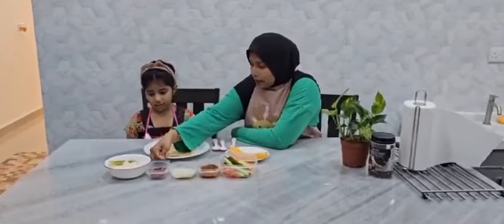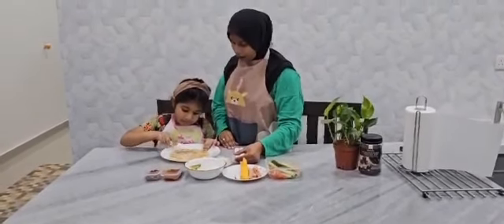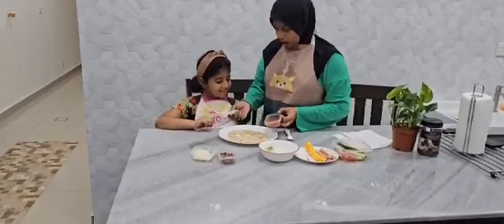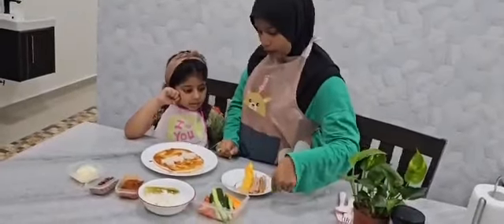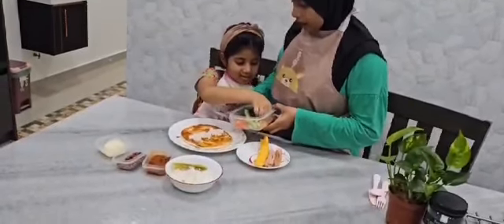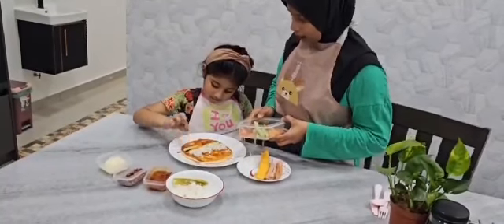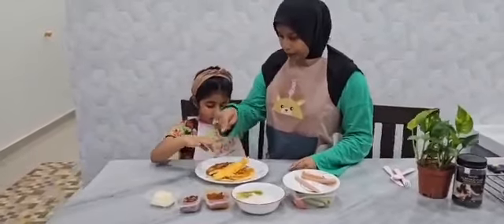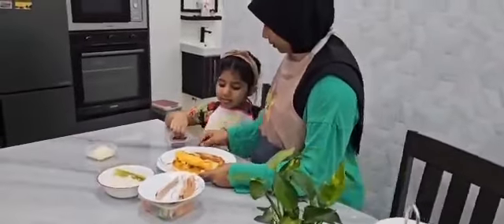Little Chef Hannah & Ummi Made Nasi Lemak Wrap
My Mom & I Can Cook 2024